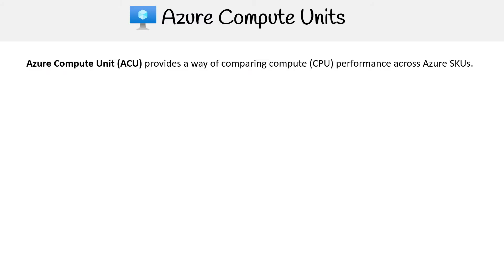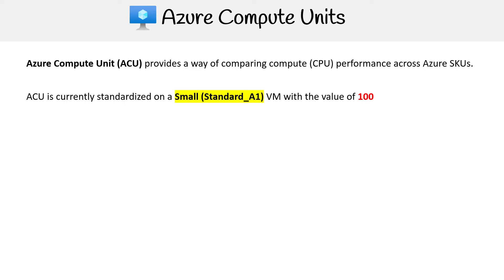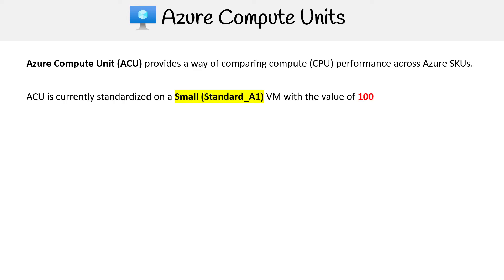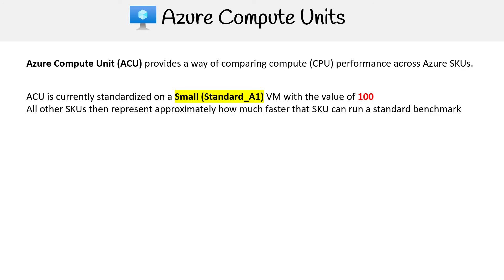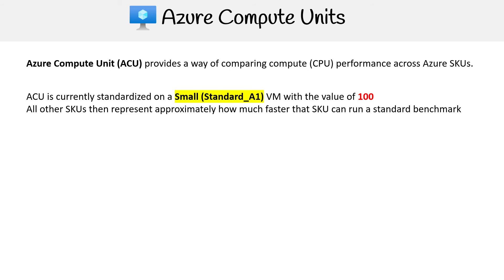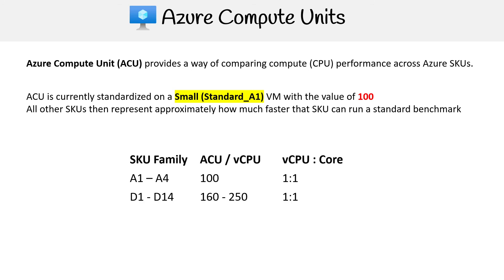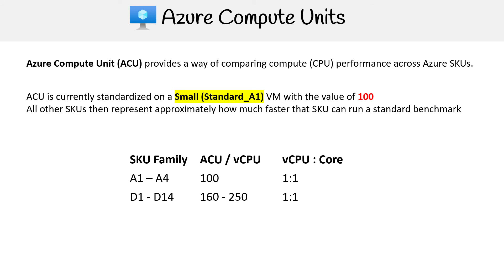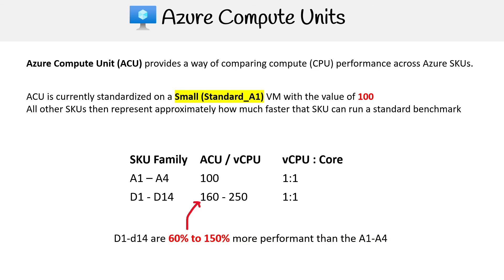Understanding ACUs (Azure Compute Units) - Azure Associate Course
Learn what Azure Compute Units (ACUs) are and how they help you compare the performance of different VM sizes in Azure.